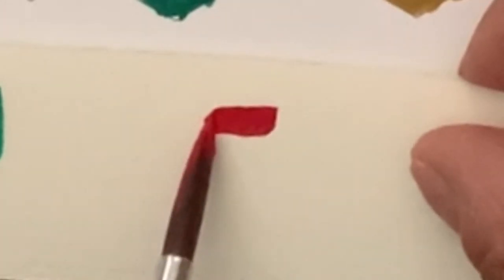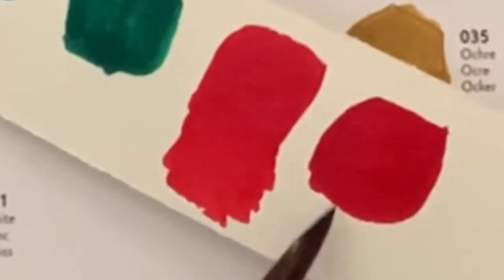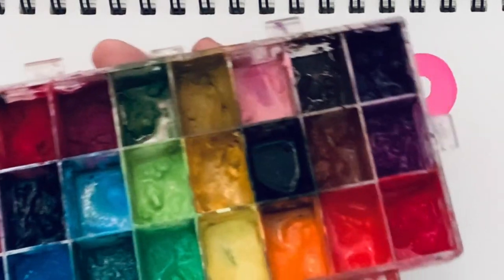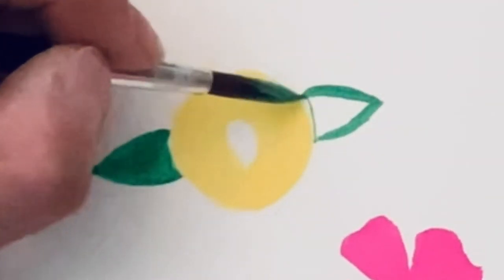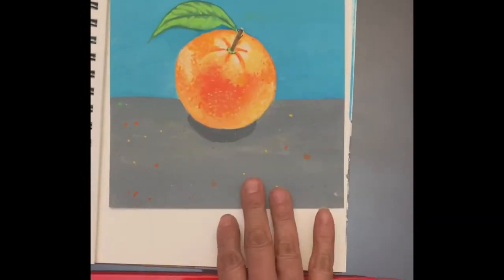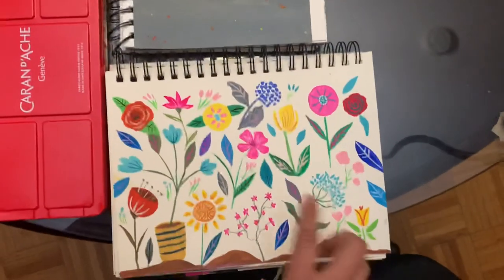Caran D’ Ache Studio Gouache Review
Gouache in cake pans! Amazingly fun. But there are some pros and cons to these paints.